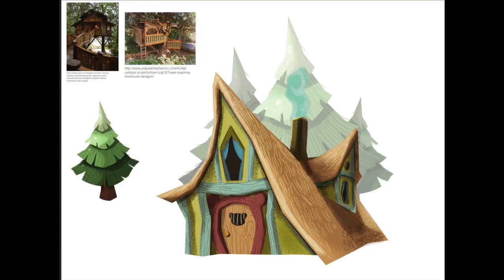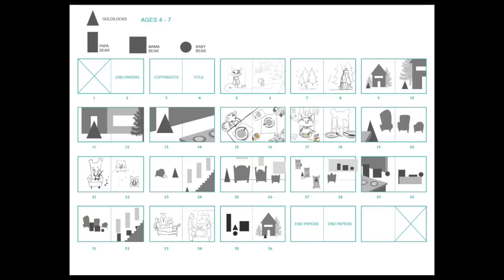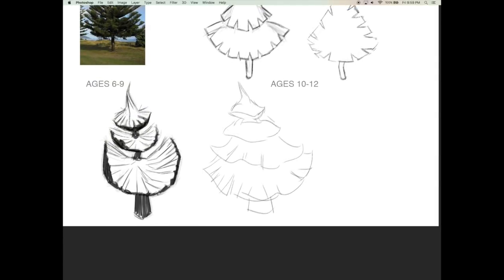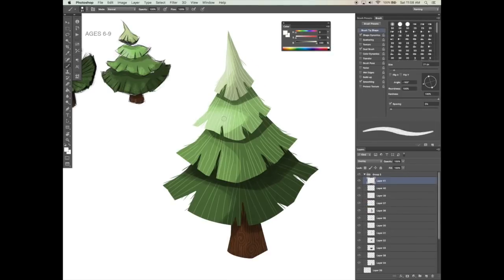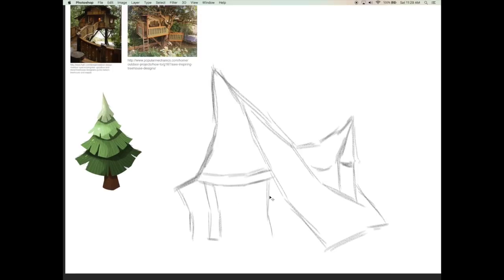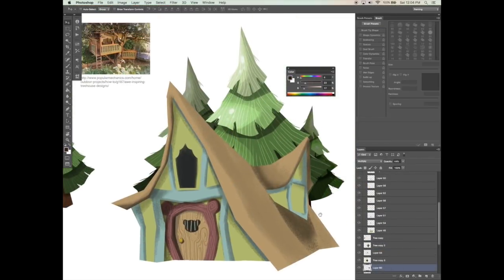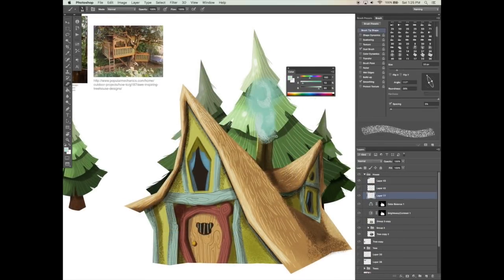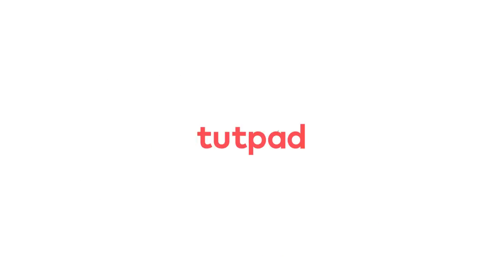Illustration: Design Props for a Children's Book (intermediate) | Freepik course trailer_ENG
On this course, I'll show you the step by step process for designing props for your own personal storybook. Using the storyboards and layouts from an earlier course also available on Tutpad, I'll pick certain props and give a demo showing my exploration process and technique to create a universe that my characters will live in. I'll show you how to research images on the internet to enhance your drawings, as well as how to create a finished concept to use as a style guide reference for your book.

In this video course, I'll focus on concept and style. I'll share my step by step process for painting a fir tree and Bear House from a rough sketch to a finished color concept design. I'll discuss the importance of using reference images during this process, and how to design different trees depending on the target audience and age group. The younger the age, the simpler the shapes.

In this class you'll learn:

    How to research image references from online
    How to draw for different age groups
    How to paint from a rough sketch to a finished design
    How to paint and explore different styles
    How to create a reference sheet for you to use during your storybook creation

This course is for intermediate-level Photoshop users that have a good knowledge of the tools and functions, and a basic knowledge of drawing and illustration.

Requirements:

    Adobe Photoshop
    Wacom Cintiq or any drawing tablet
    Pen Pressure sensitivity